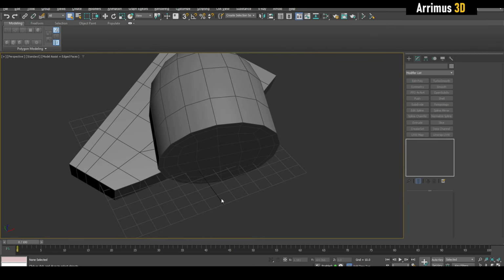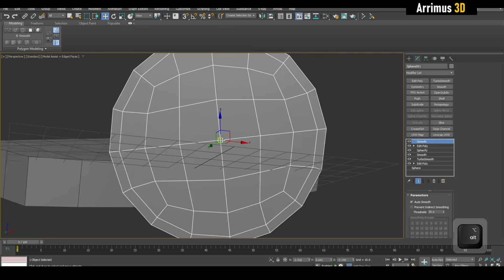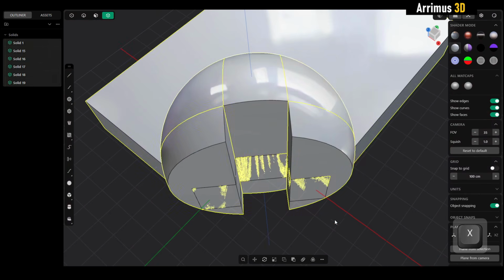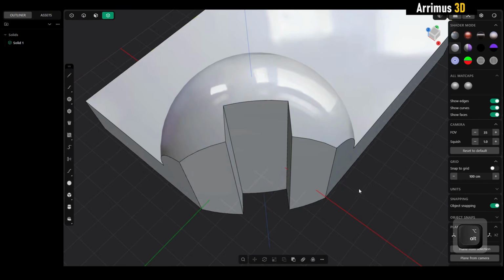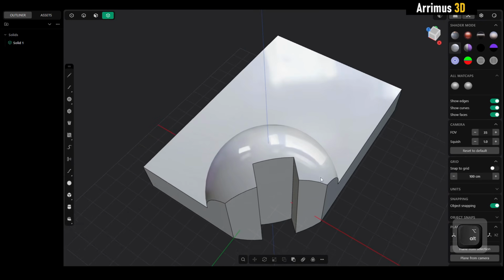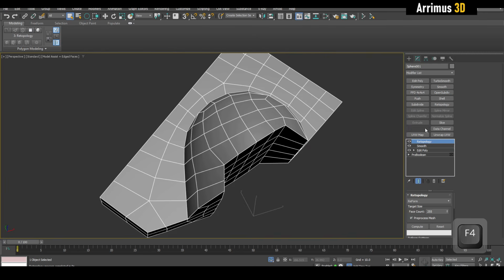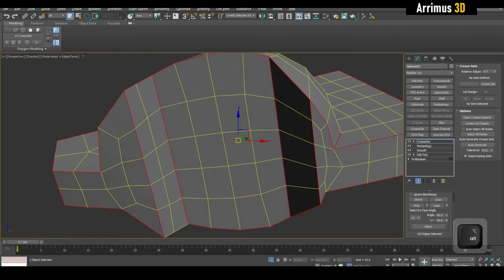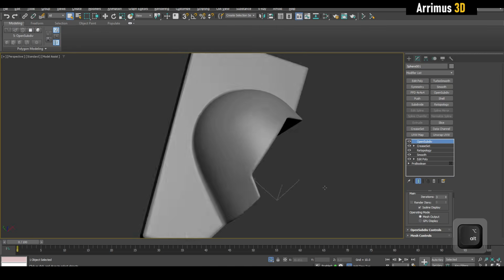Easy Trick to Match Surfaces in Max!